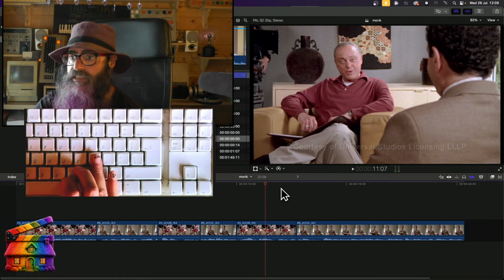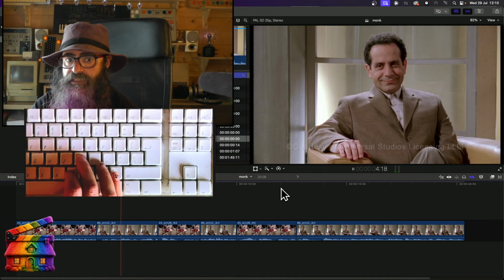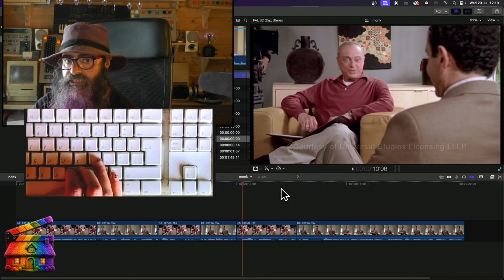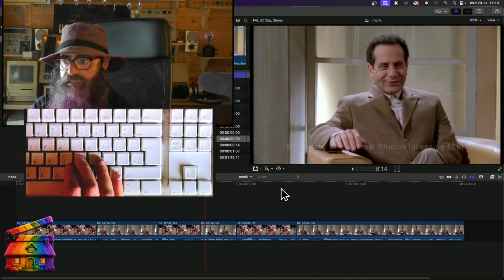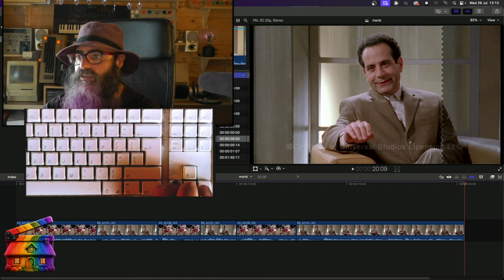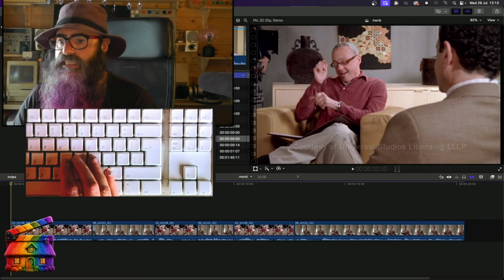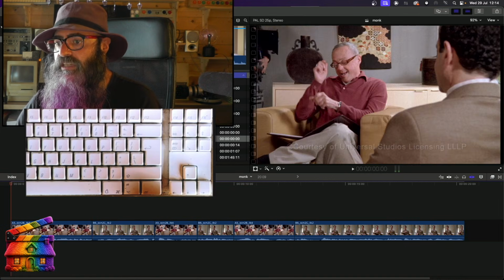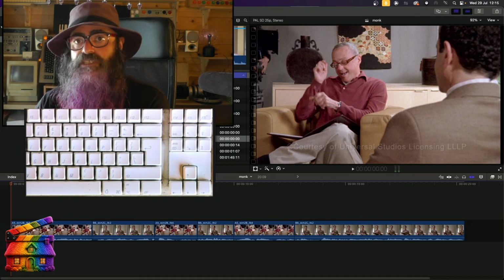Introducing Keyboard Controls for Video and Timeline Navigation